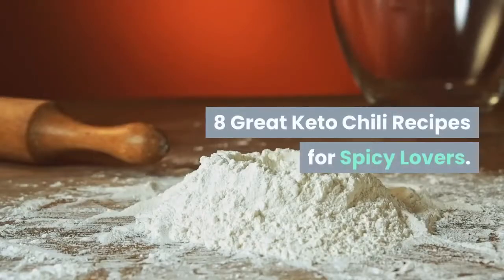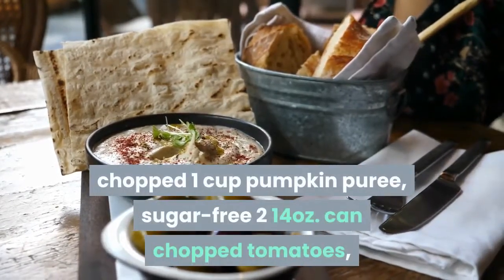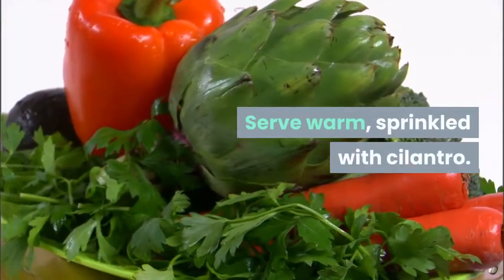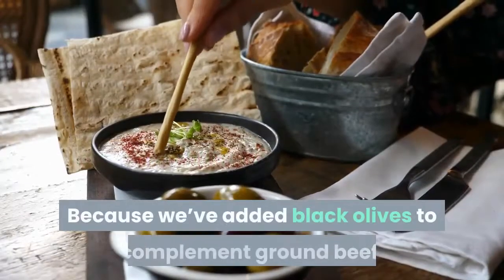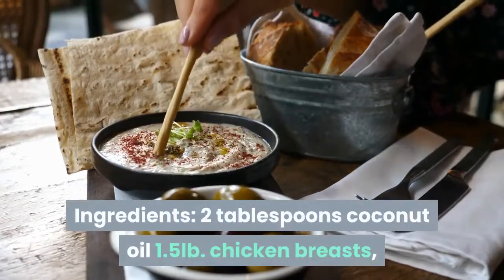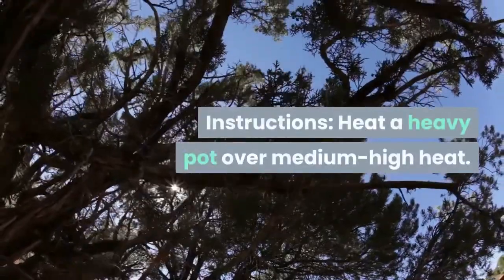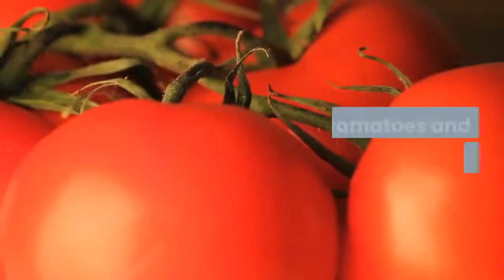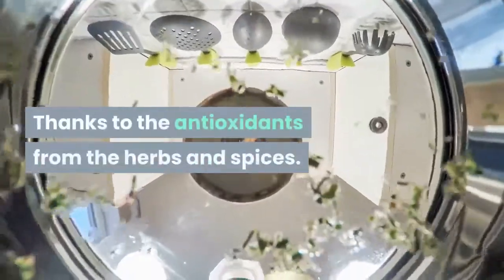8 Great Keto Chili Recipes for Spicy Lovers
► Howdy, keto fans. Today’s recipe roundup is going to be interesting especially for people who like chili. Chili just turns the ordinary into extraordinary, wouldn’t you agree? Big fan here.So, sit tight and let’s dive into some flavorful keto chili recipe ideas for any occasion.
Keto Challenge RIGHT NOW...
►Click GET ACCESS NOW and make a one-time payment of only $37!
Everything is delivered digitally so you can start right away...
Many clients lose up to 3 pounds in the first week!
The 28-Day Keto Challenge is 100% risk-free... which means you could complete it TWICE and still get a full refund...